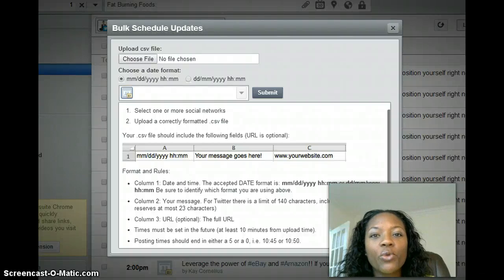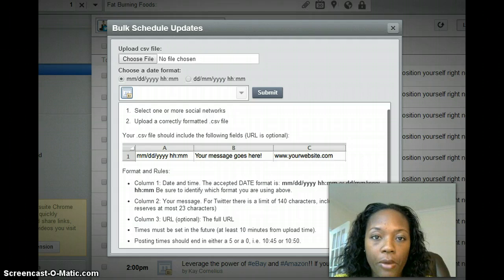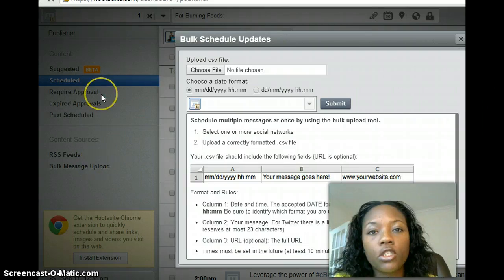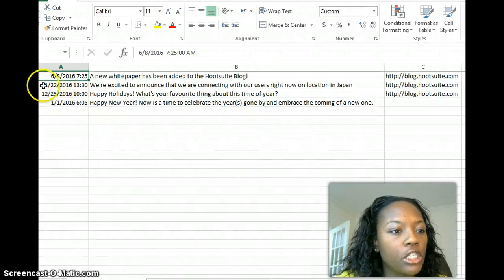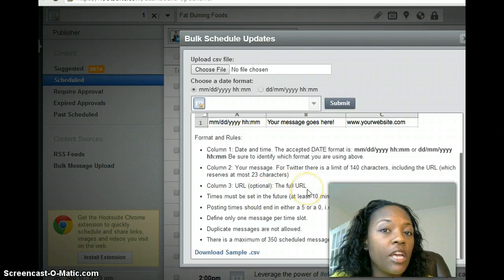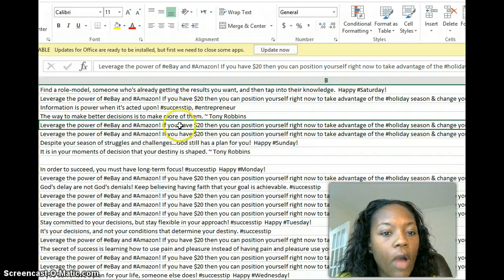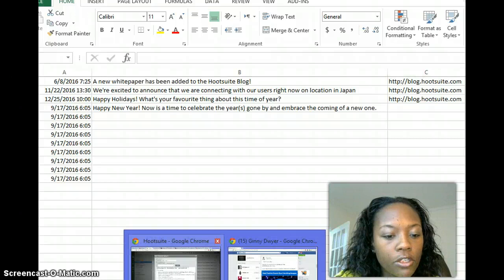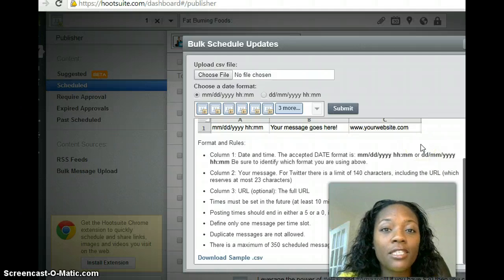How to Schedule Your Posts in Multiple Facebook Groups using Hootsuite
Video Topic: Quick tutorial on how to schedule your daily Facebook posts in multiple Facebook groups by using Hootsuite.

Related Search:
Hootsuite
Hoot Suite
Post to Facebook
Facebook groups